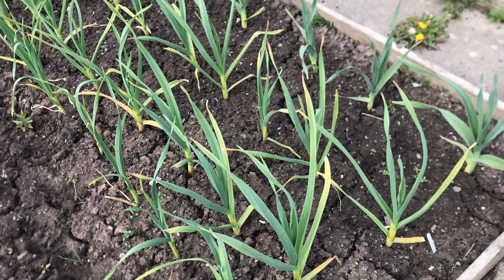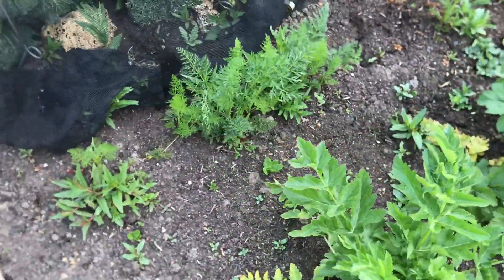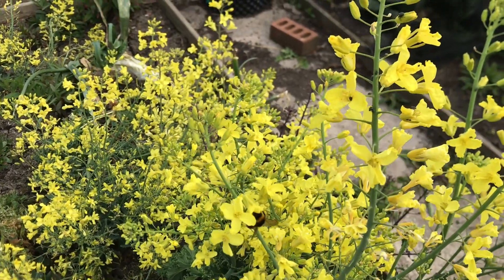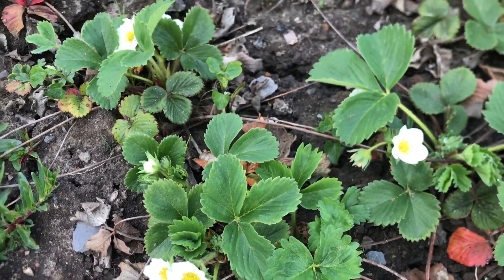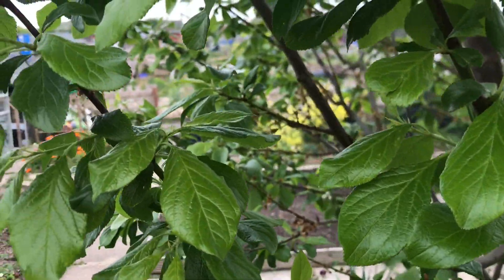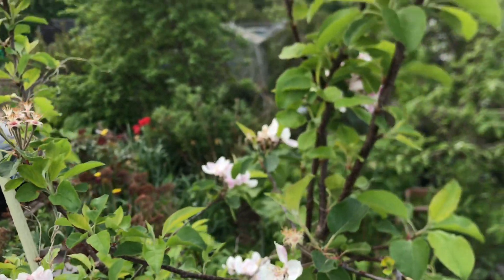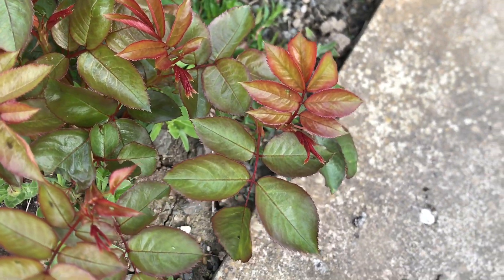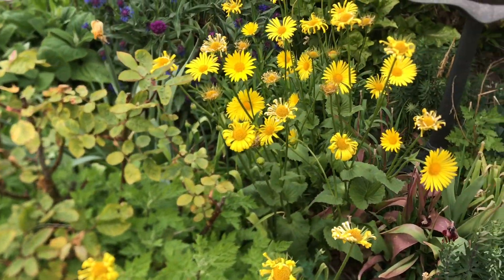End of April Full Allotment Tour - Nick's Allotment Diary #163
Join me at the end of April for a full tour to see what’s growing at my allotment plot.